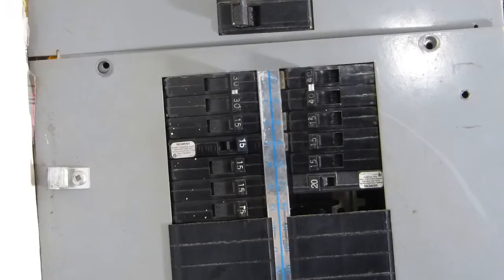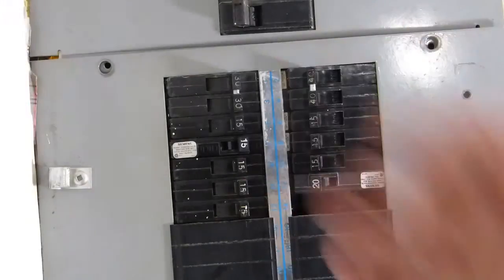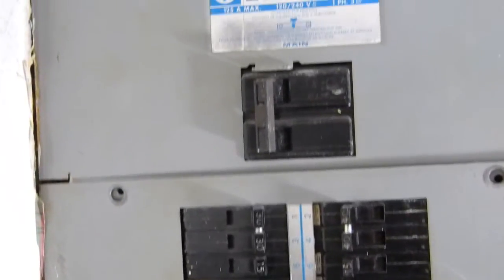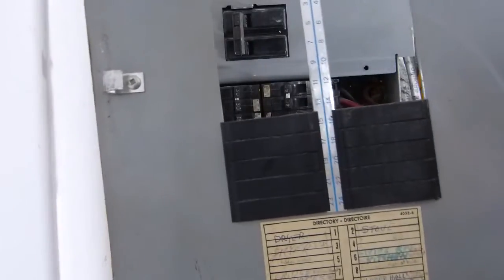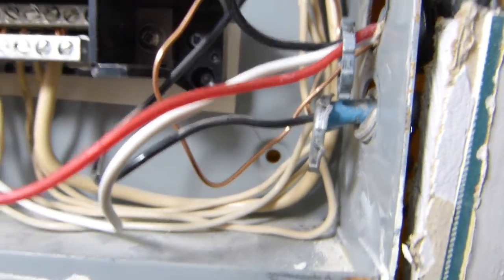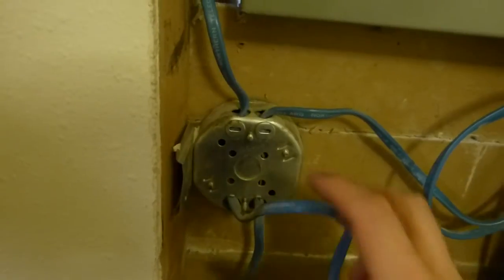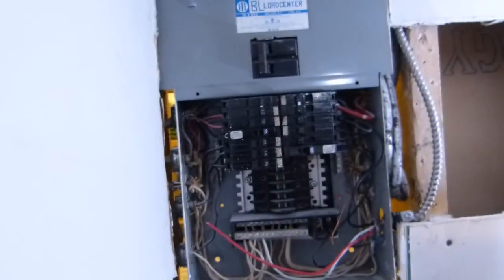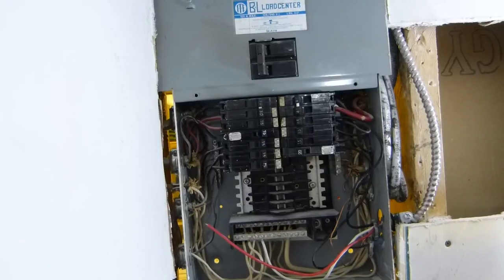Home inspection: electrical panel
Tips & tricks of visual inspection: what to look for & what they might mean.